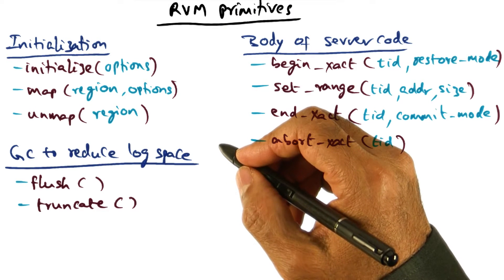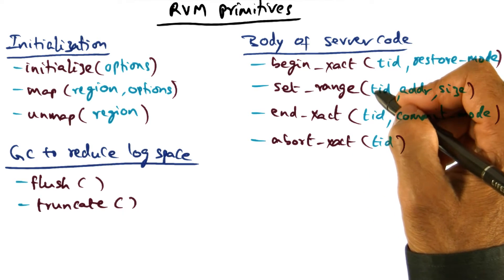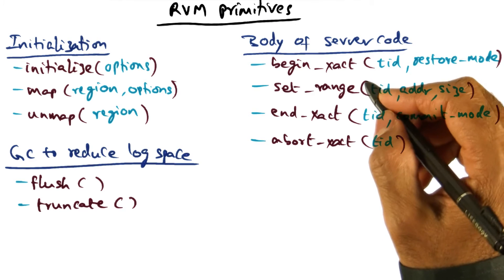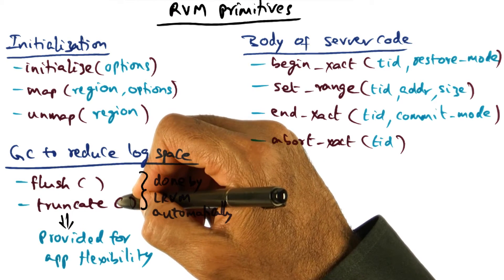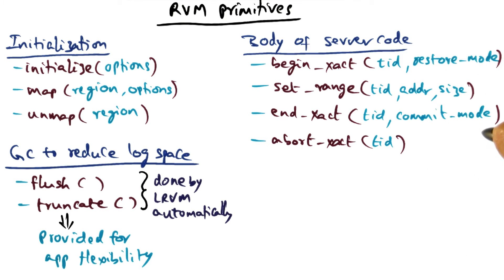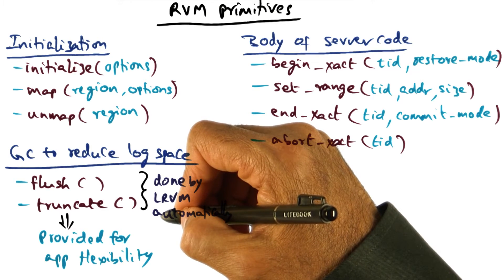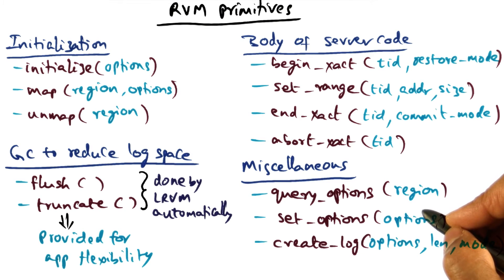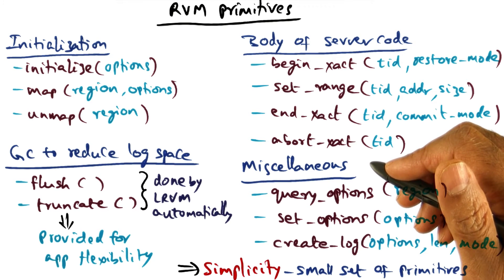RVM Primitives (cont) - Georgia Tech - Advanced Operating Systems